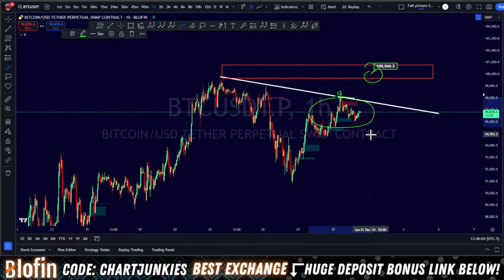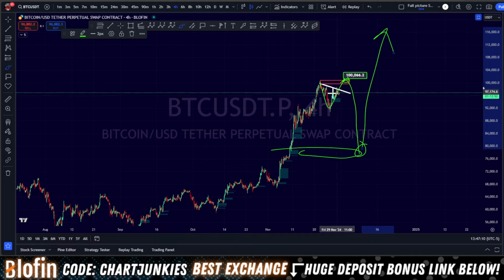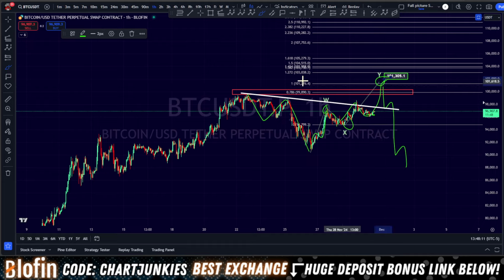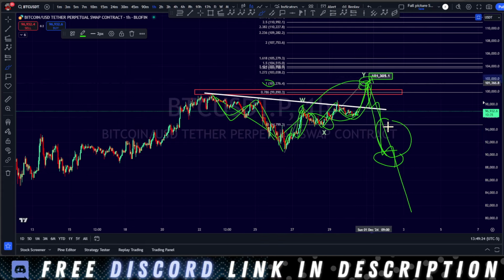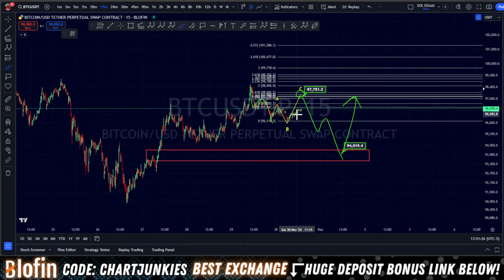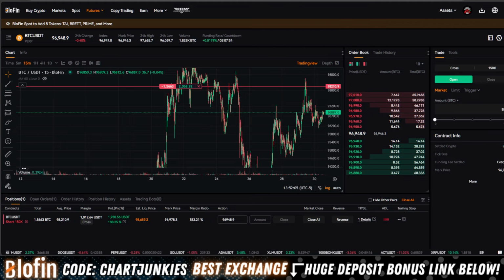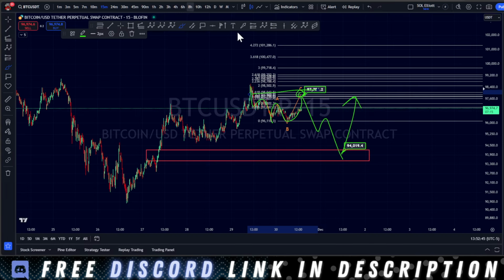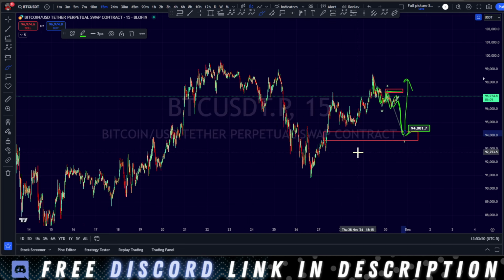Bitcoin: MOST WILL MISS THIS MOVE [downside price target before $100k]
💎BLOFIN **BEST EXCHANGE** No KYC (MASSIVE deposit bonus ONLY with this link) (best promo available) - or use code ChartJunkies